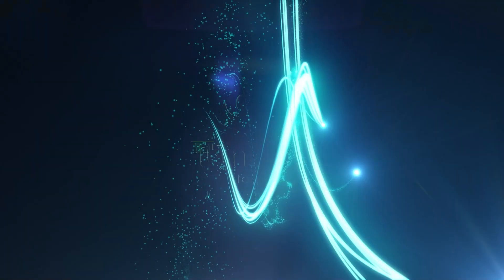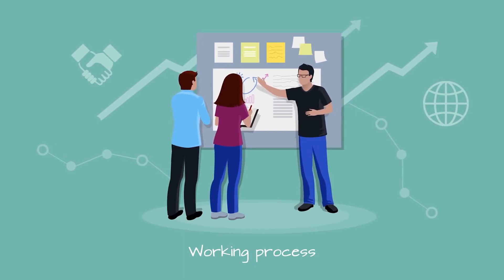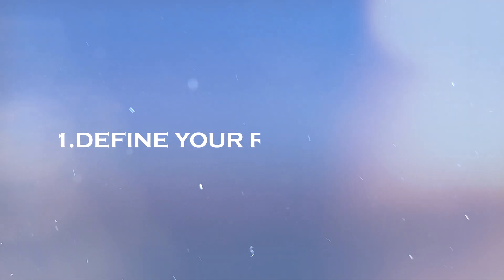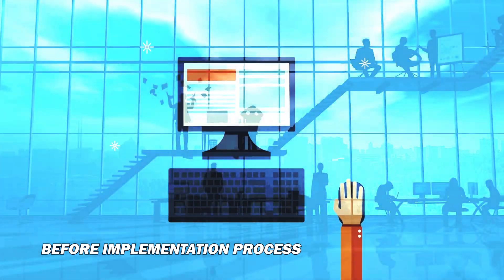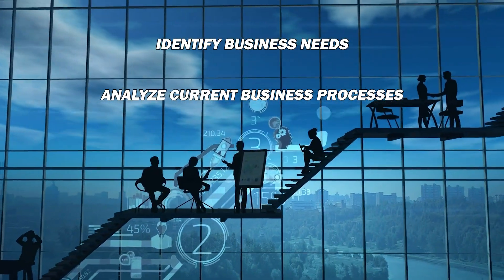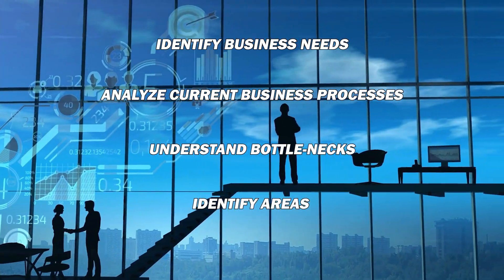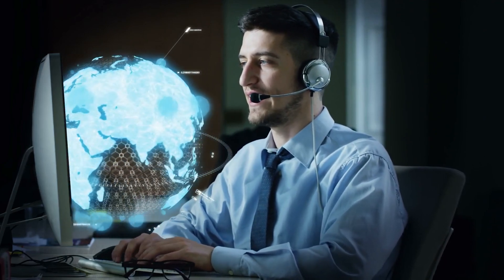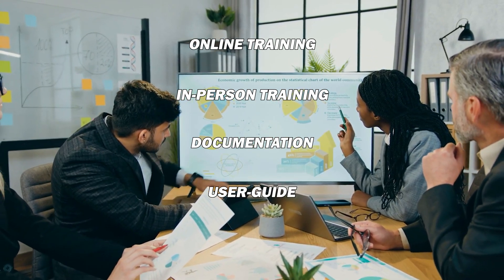Steps to Successfully Implement an ERP System: A Comprehensive Guide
Welcome to Finbyz tech's video on ERP implementation steps. We'll guide you through the different stages of the implementation process to help you understand what it takes to implement an ERP system.

1. Define your requirements by analyzing your current business processes, identifying bottlenecks, and areas where an ERP system can help.

2. Choose the right ERP system by considering its functionality, ability to integrate with other systems, flexibility, and scalability.

3. Prepare a project plan that outlines the project's scope, timelines, budget, and resources required. Involve stakeholders to ensure everyone understands the project's goals and objectives.

4. Migrate data accurately and consistently from existing systems to the new ERP system.

5. Configure the ERP system to align with your business processes. Involve end-users to ensure the system meets their requirements.

6. Test the system's functionality with unit, integration, and user acceptance testing.

7. Train end-users effectively with a training plan that includes both online and in-person sessions, documentation, and user guides.

8. Deploy the ERP system to your organization's users by conducting a pilot deployment to a small group of users before rolling it out to the entire organization.

If you have any questions, leave them in the comments section below.

Finbyz Tech Pvt Ltd is an official partner of ERPNext and we provide professional services for ERPNext implementation and customization. We have a team of experienced and skilled resources who can assist you in your ERPNext journey.

Timecodes :

0:00 - Intro
0:14 - (Step - 1. Define Your Requirements)
0:30 - (Step - 2. Choose the Right ERP System)
0:43 - (Step - 3. Prepare a Project Plan)
1:04 - (Step - 4. Data Migration)
1:19 - (Step - 5. System Configuration)
1:41 - (Step - 6. Testing)
1:58 - (Step - 7. Training)
2:14 - (Step - 8. Go Live)